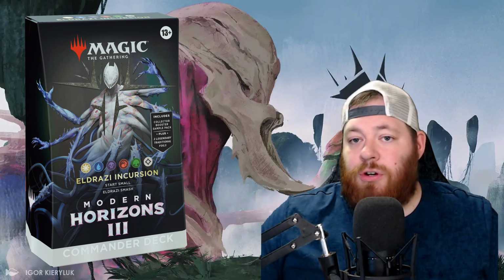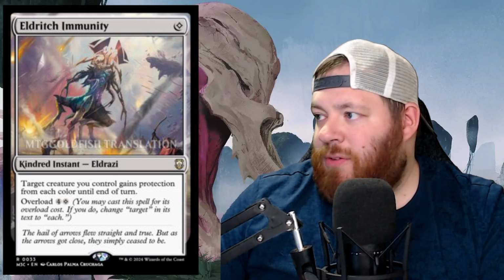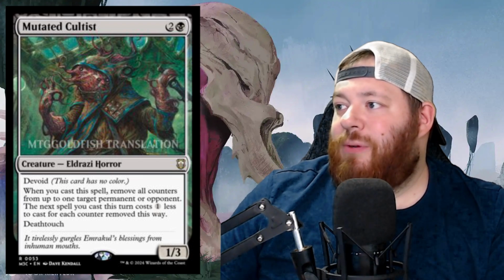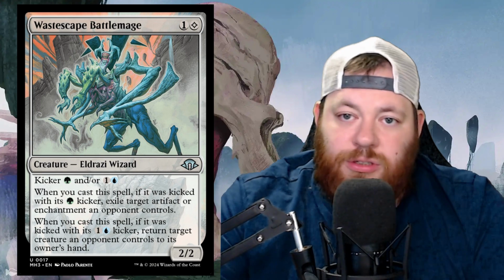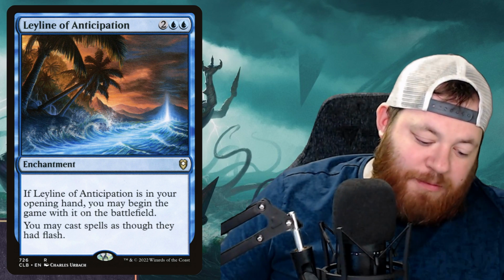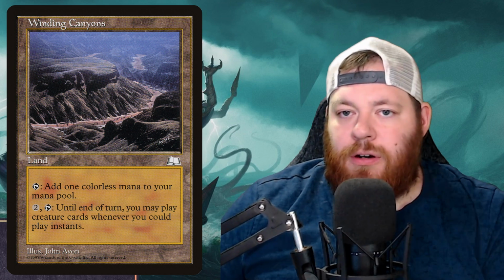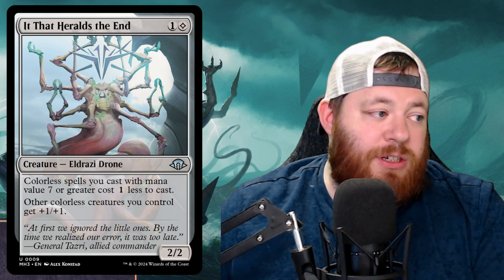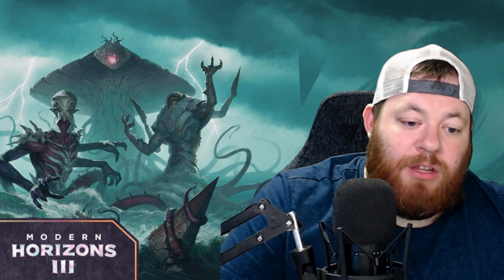Eldrazi Incursion Commander PRECON Upgrade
Upgrade and strategy breakdown of the new Eldrazi Incursion Commander Precons from Modern Horizons 3.